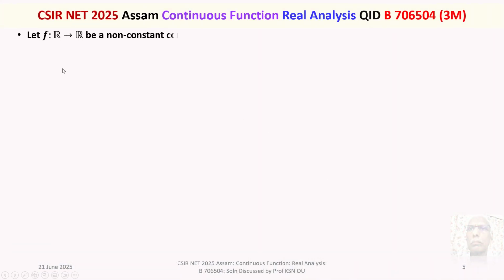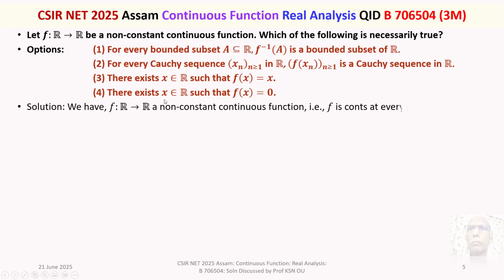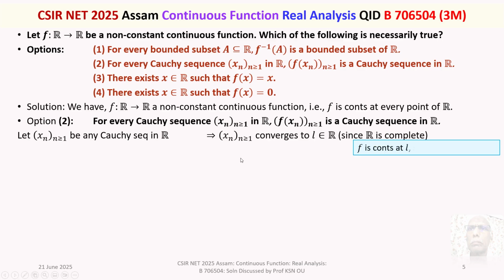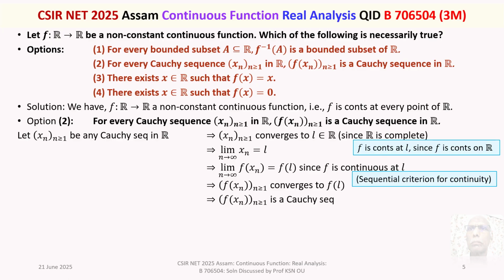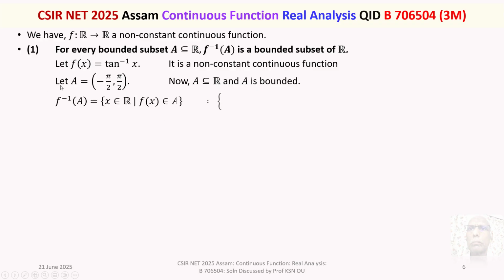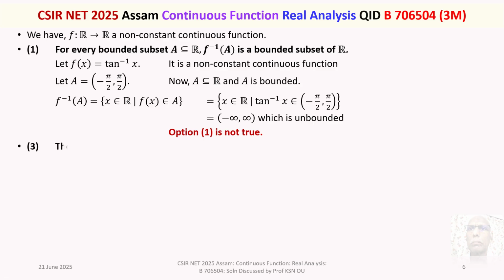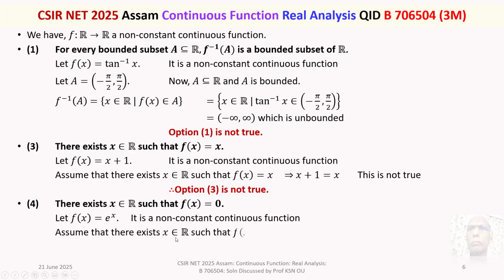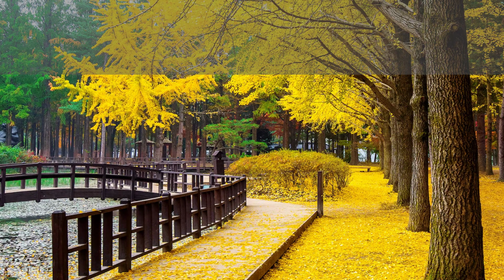CSIR NET 2025 Assam | Continuous Function | Real Analysis | B 706504 | Soln Discussed by Prof KSN OU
The solution of a problem related to the  Properties of continuous functions, from the section Real Analysis, that appeared in CSIR NET held in March, 2025 for ASSAM, is discussed in detail.

Chapters:
00:00:00  Intro
00:01:45  Continuous Function Real Analysis QID B 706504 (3M)